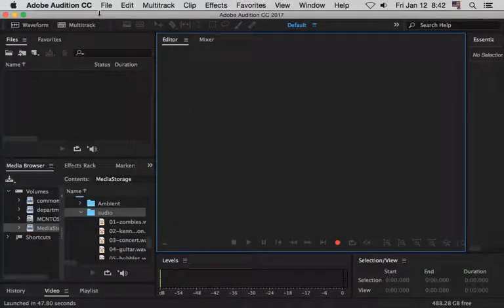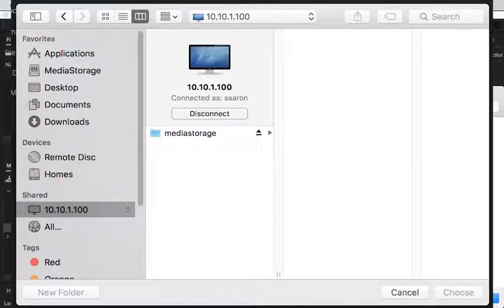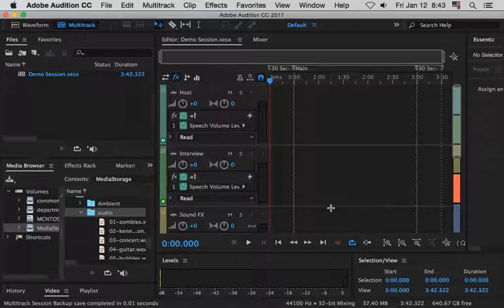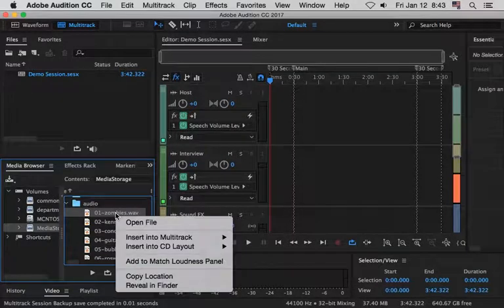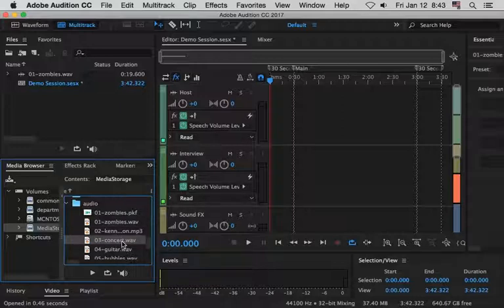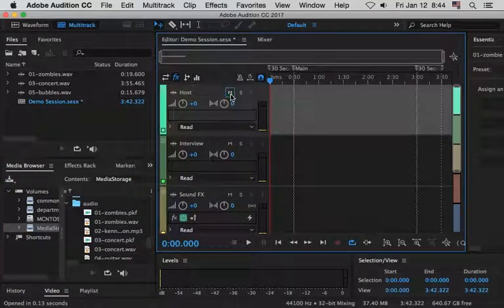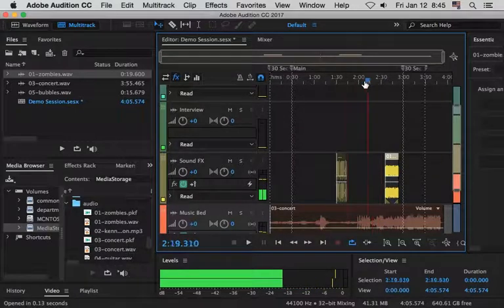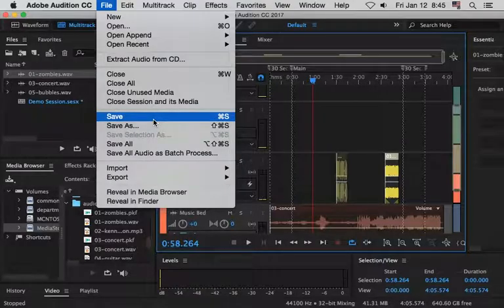Audition Beginner 1 - Starting a Project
Starting an audio project in Adobe Audition.